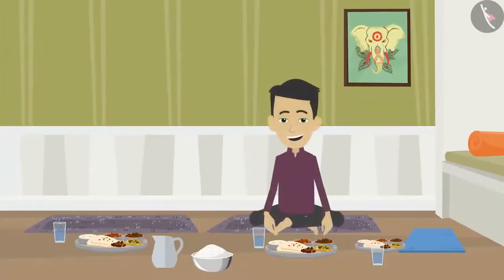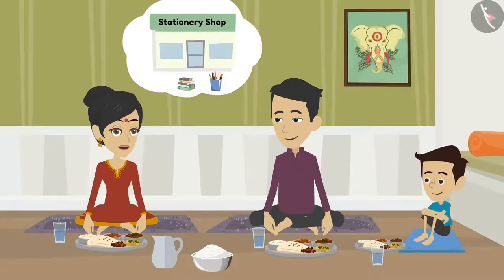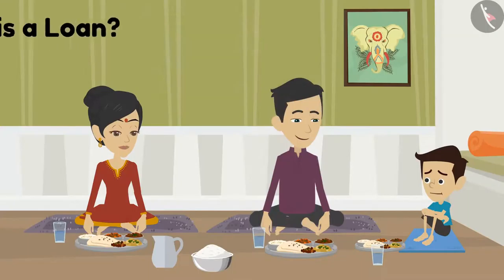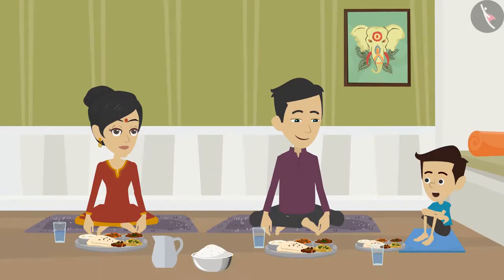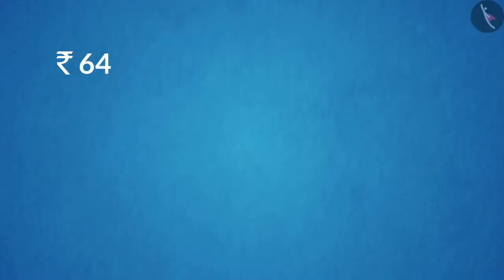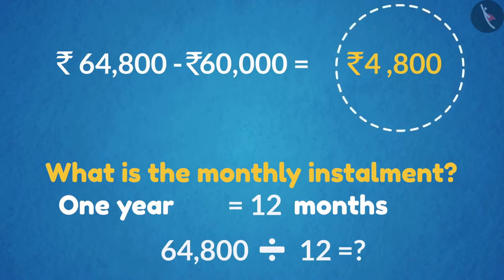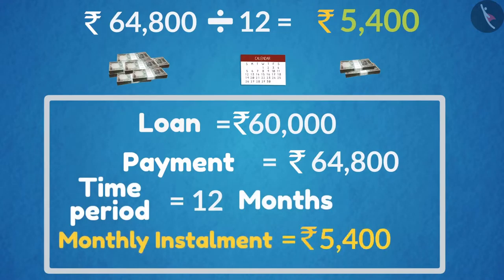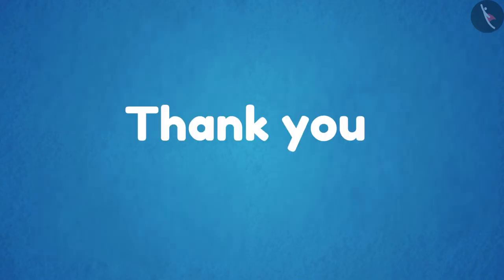Use of money | Part 1/3 | English | Class 5